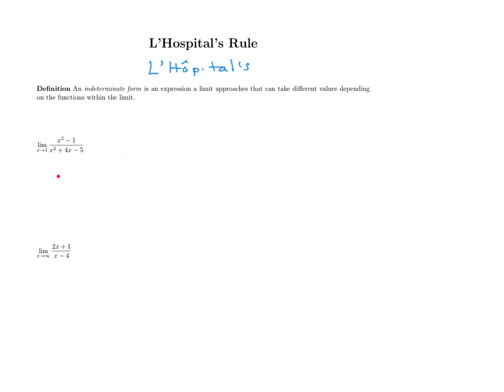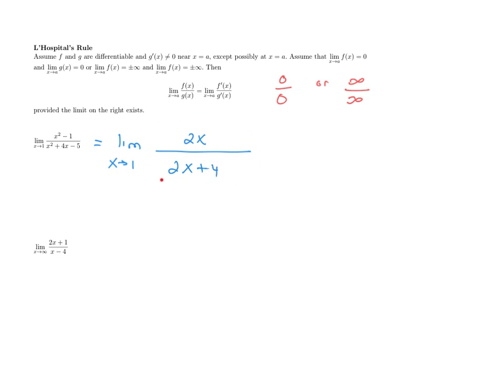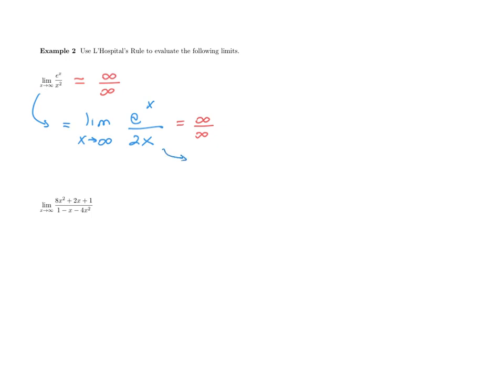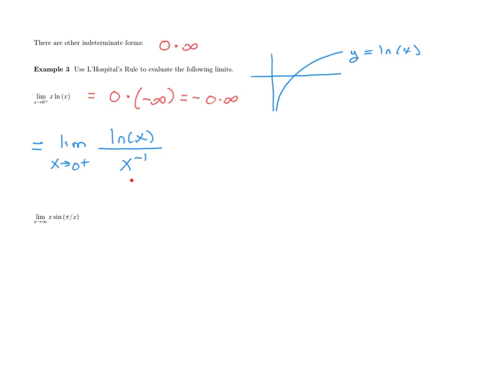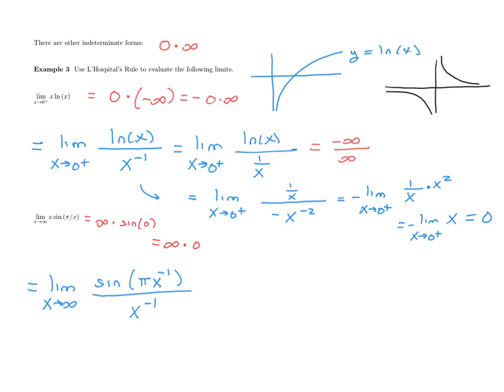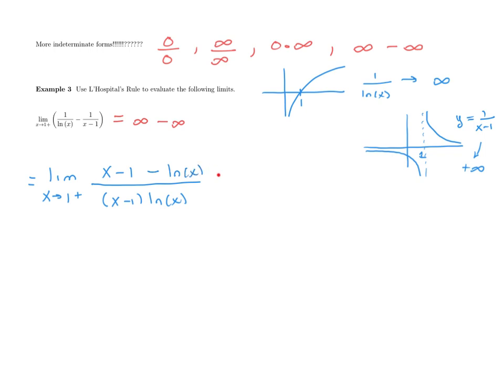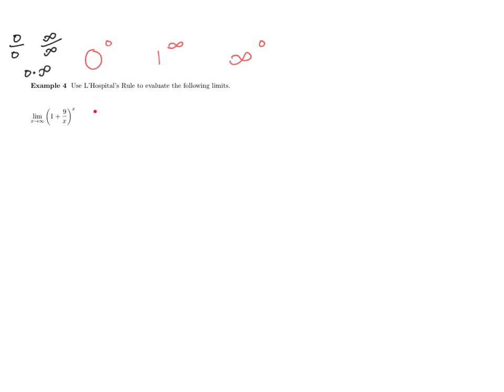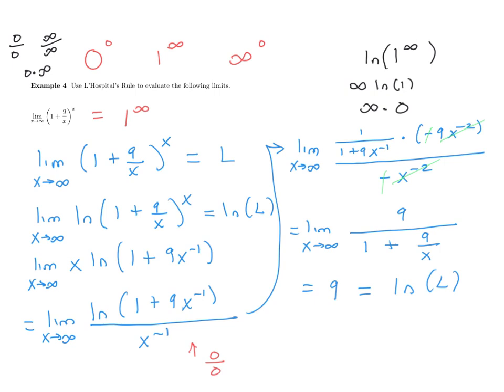Math 131 Lesson 4.4